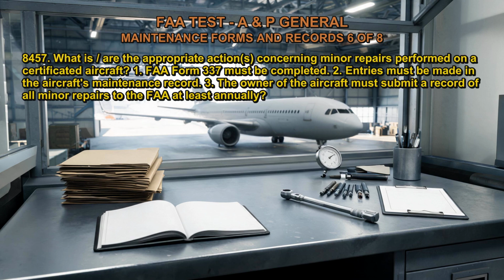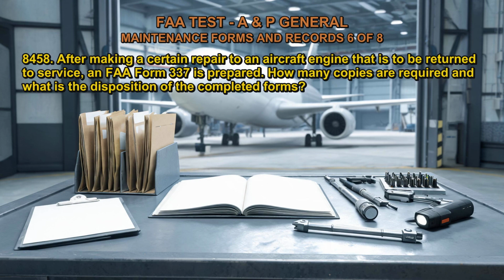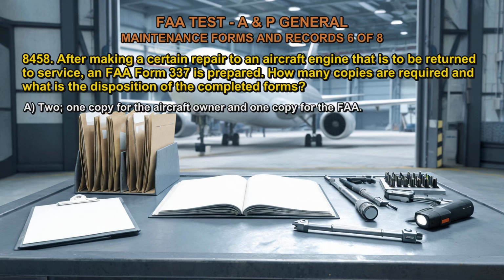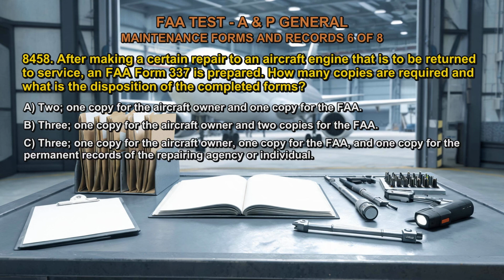FAA TEST - A & P GENERAL - MAINTENANCE FORMS AND RECORDS Q8457, Q8457-1, Q8457-2,Q8457-3,Q8458 (6-8)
Questions 8457, 8457-1, 8457-2, 8457-3, and 8458 cover important maintenance forms and records concepts related to minor repair entries, FAA Form 337 preparation, approved data for major repairs and alterations, Form 337 use, and form copy distribution. Question 8457 explains that when minor repairs are performed on a certificated aircraft, the appropriate action is to make entries in the aircraft maintenance records; FAA Form 337 is not required for minor repairs. Question 8457-1 states that when work performed on an aircraft requires FAA Form 337, the person who performs or supervises the work should prepare the form. Question 8457-2 explains that data used as the basis for approving major repairs or alterations for return to service must be FAA-approved before it is used for that purpose. Question 8457-3 clarifies that FAA Form 337 is authorized for use with U.S.-registered aircraft and with foreign-registered aircraft when they are located in the United States. Question 8458 explains that after a major repair or alteration requiring FAA Form 337, two copies are required: one copy is given to the aircraft owner, and one copy is sent to the FAA. Together, these questions reinforce essential aviation maintenance knowledge for minor repair documentation, major repair approval data, FAA Form 337 preparation, regulatory compliance, and proper record distribution.